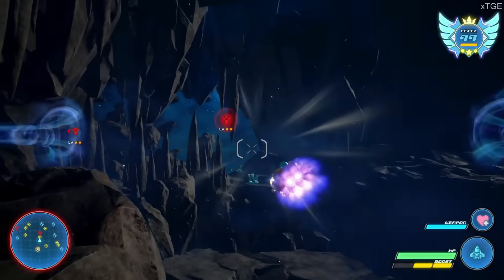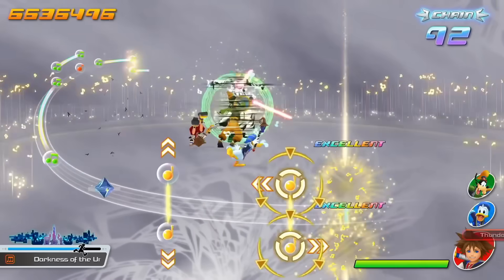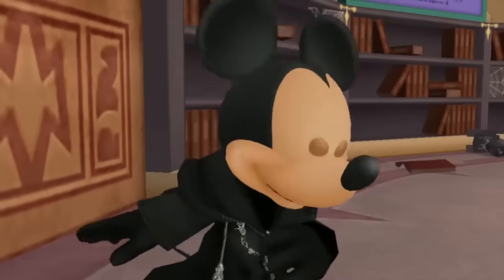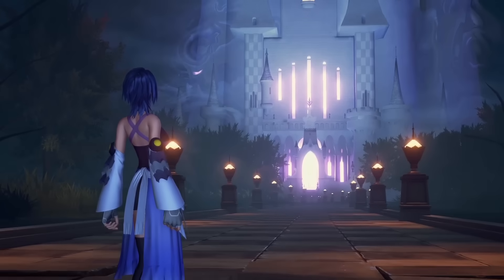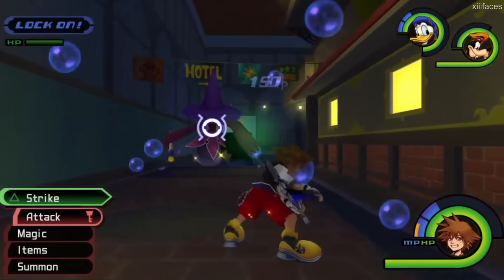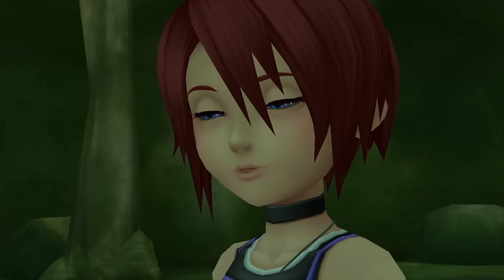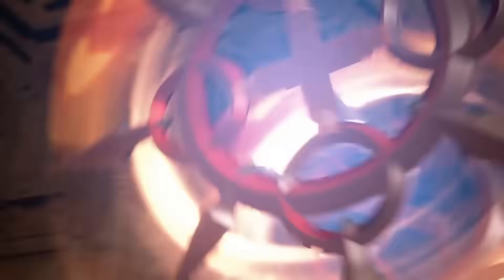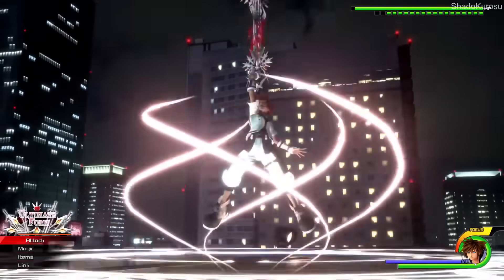I Ranked EVERY Kingdom Hearts Platinum Trophy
Kingdom Hearts is a polarizing series but how are the platinum trophies? Are they so bad that they make you cry sea-salt tears or are they actually not that bad. That's what I'm gonna figure out in this video as I rank every Kingdom Hearts platinum trophy from easiest to hardest.